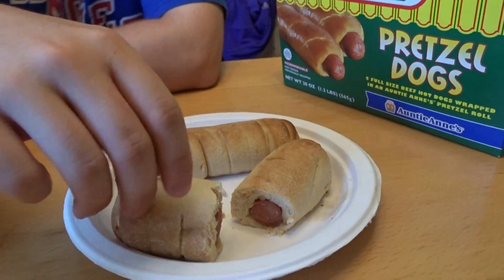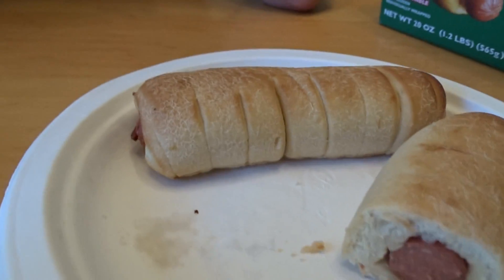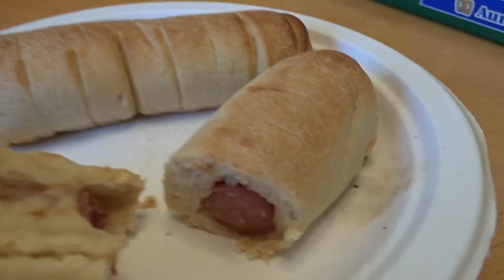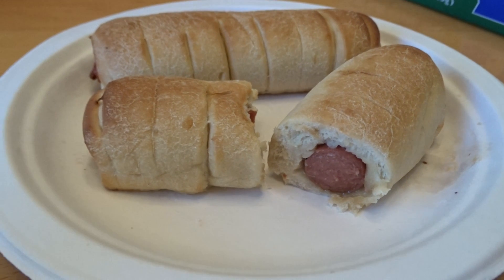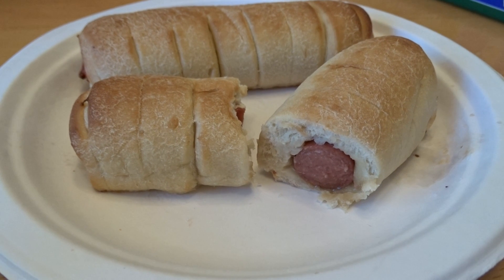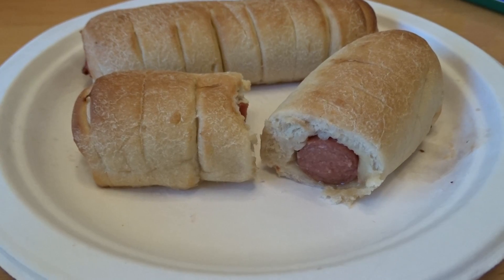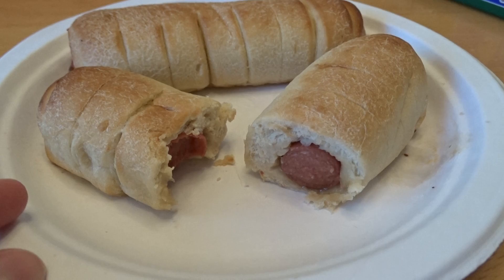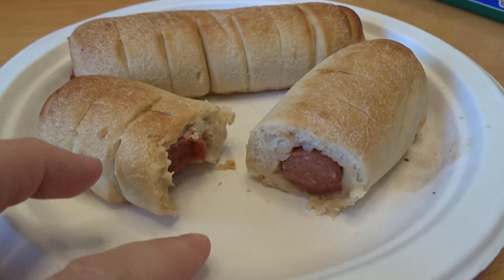Nathans Pretzels Dogs Review